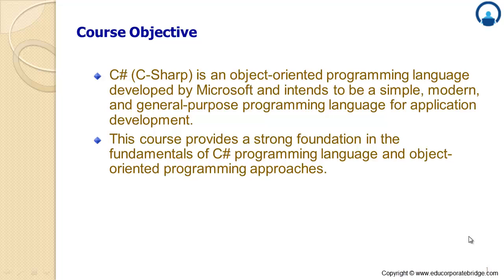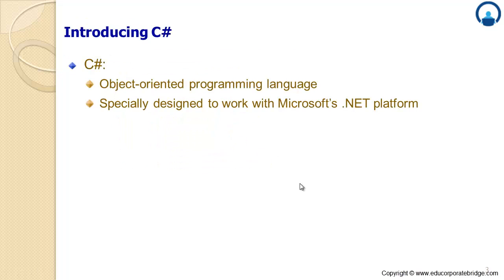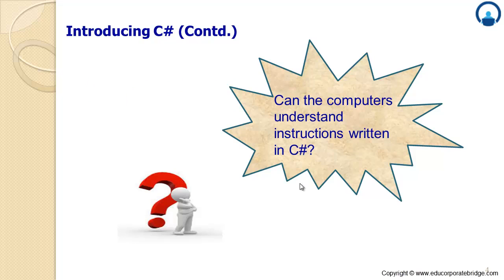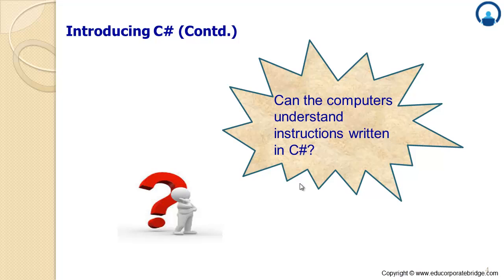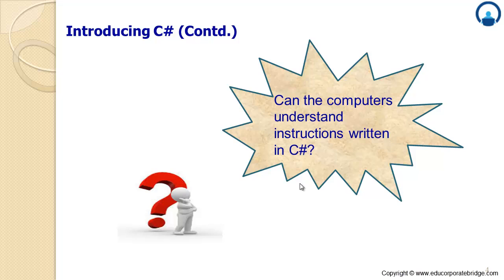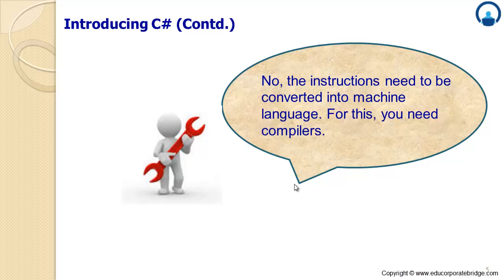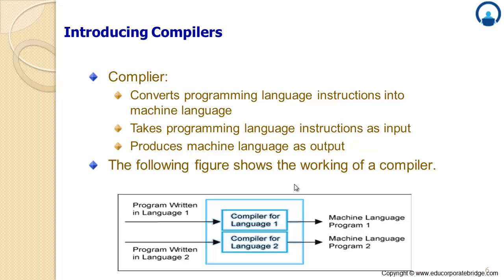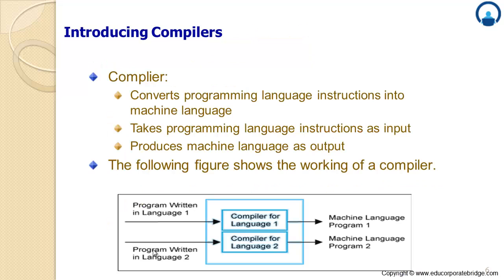C# - Learn C Sharp